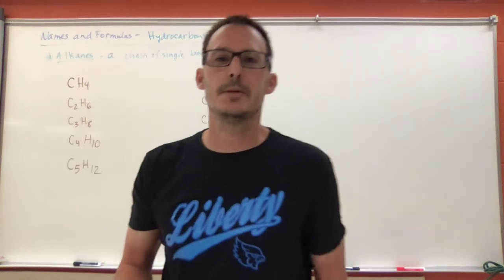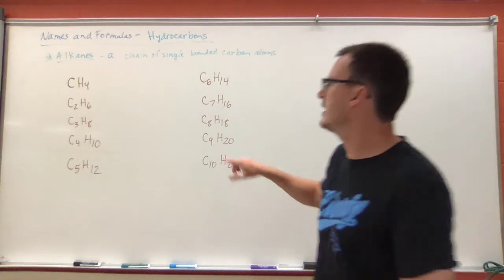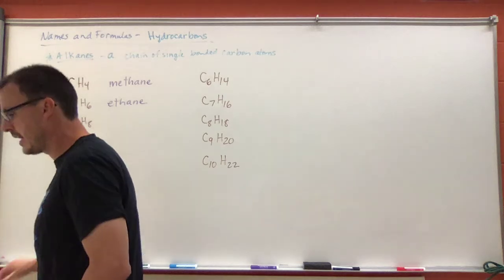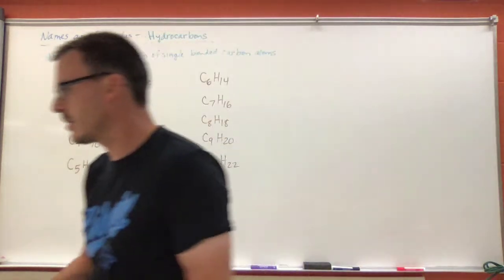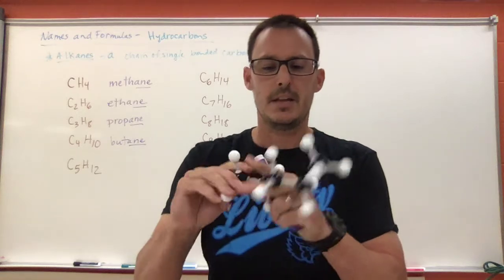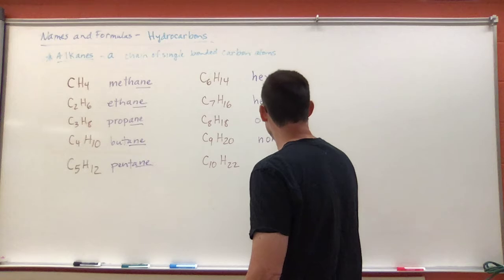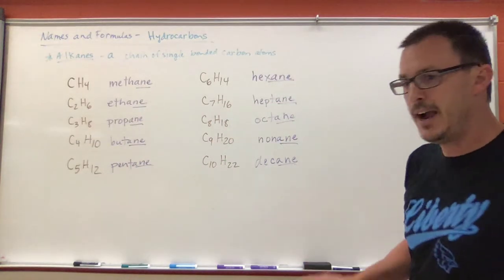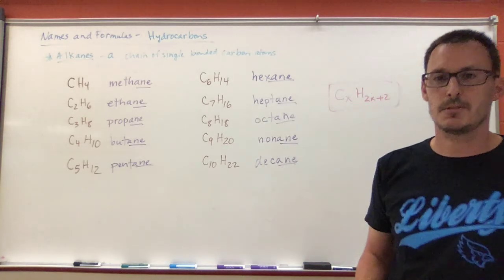Names and Formulas Hydrocarbons